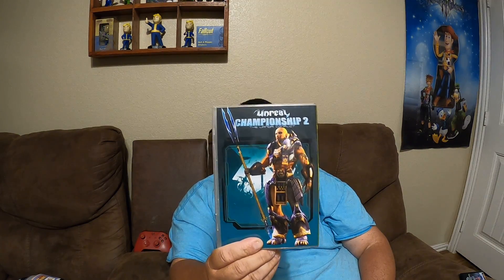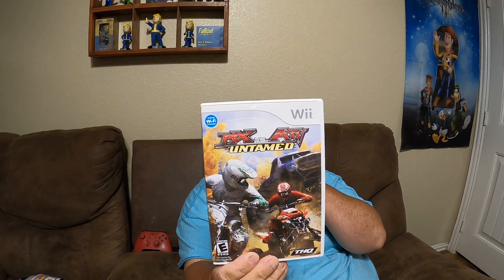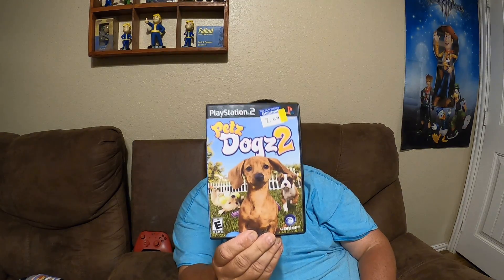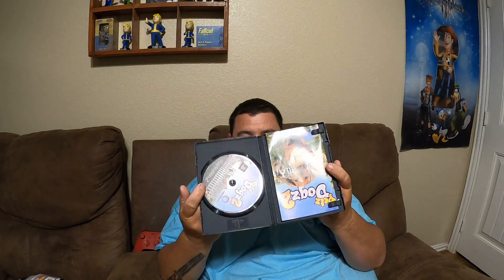Misc Goodwill game pickups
I went over to a local goodwill and found these gems.